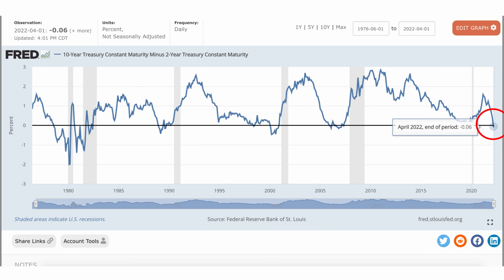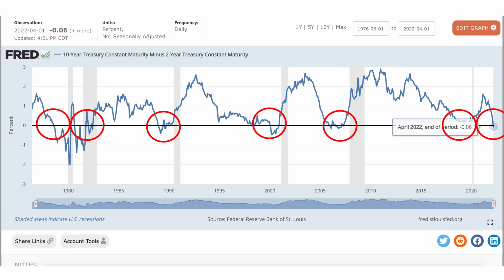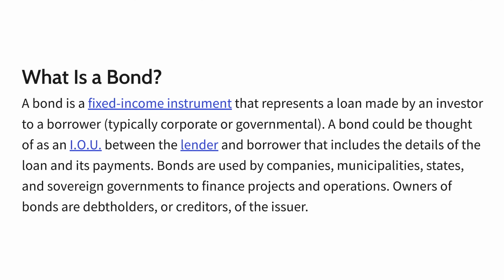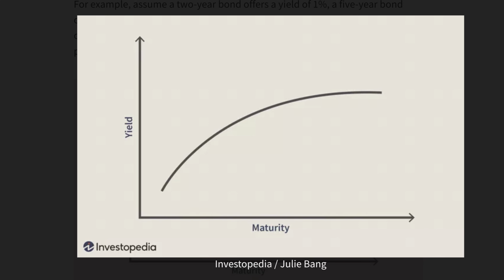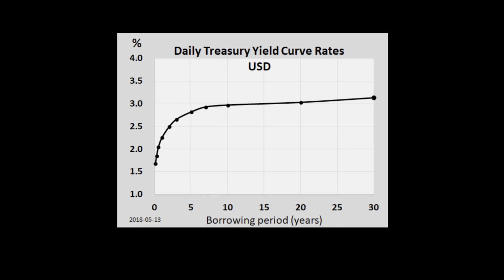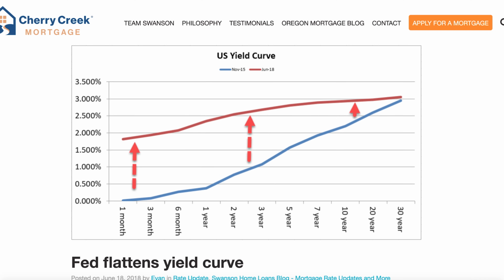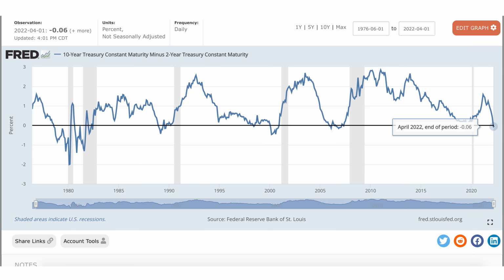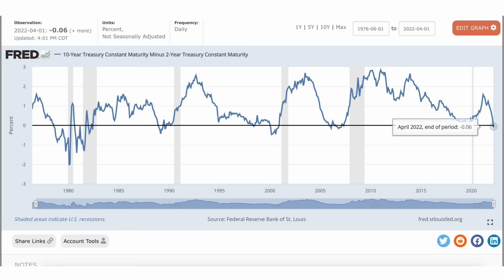Yield Curve Signals Inevitable U.S Recession?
The yield curve has inverted. What does it mean and what should you do.

YOUNG INVESTORS PODCAST
LEARN BY EXAMPLE: PLATFORM & COMMUNITY